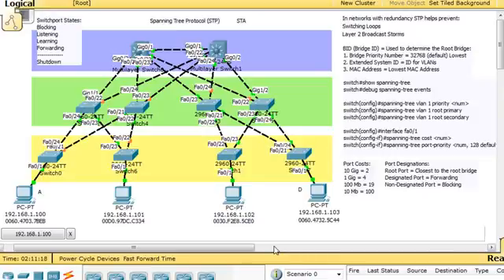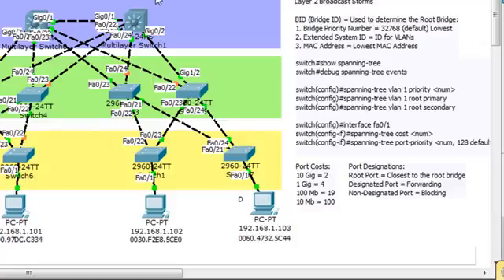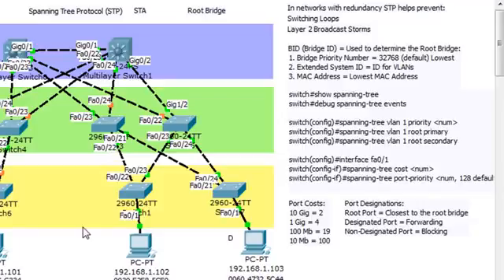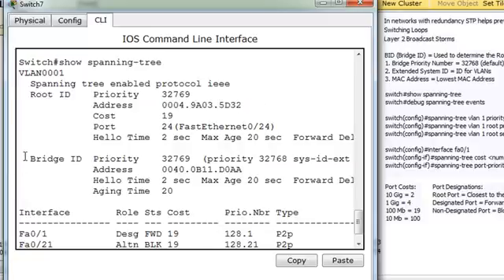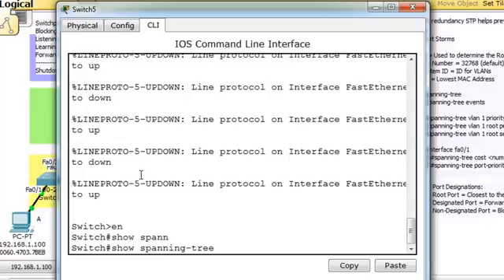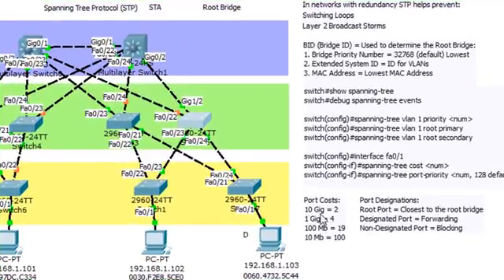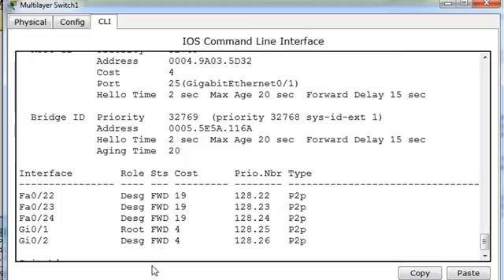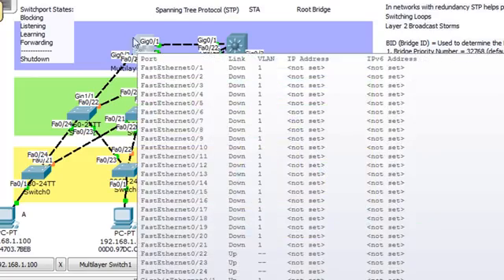Spanning Tree Protocol STP in Packet Tracer Part 2 Free Computer Science Video Lecture